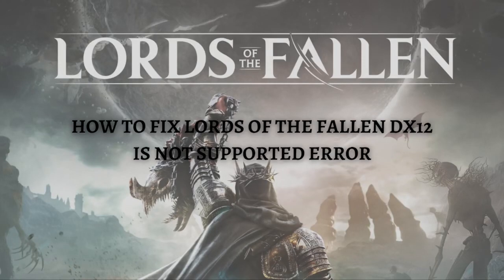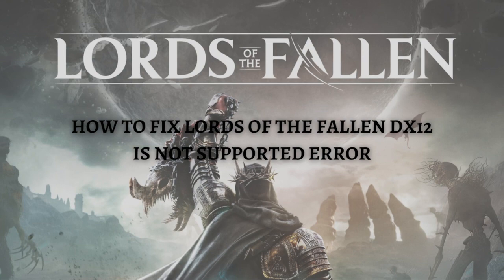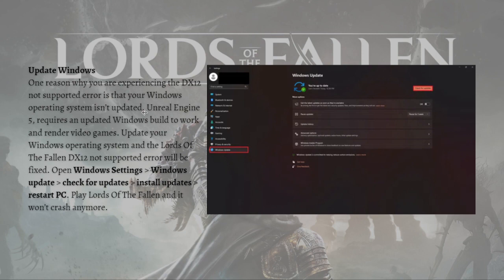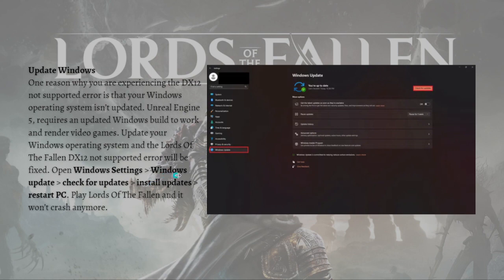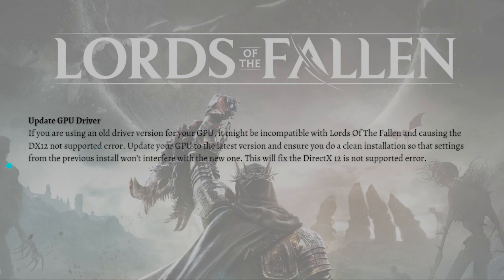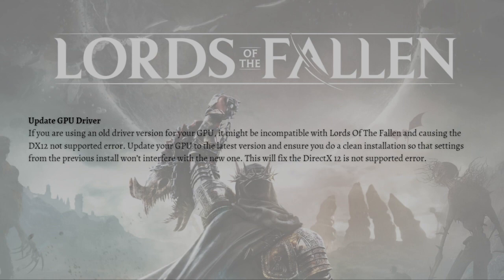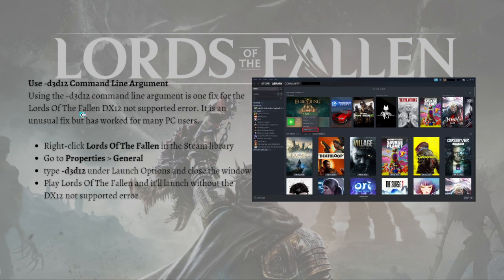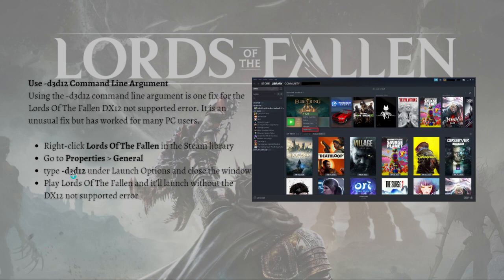How To Fix Lords Of The Fallen DX12 Is Not Supported Error (2023 Guide)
Learn How To Fix Lords Of The Fallen DX12 Is Not Supported Error. This video will show you how to fix not supported error on lords of the fallen dx12. If you're wondering how to fix lords of the fallen dx12 not supported error this is for you.